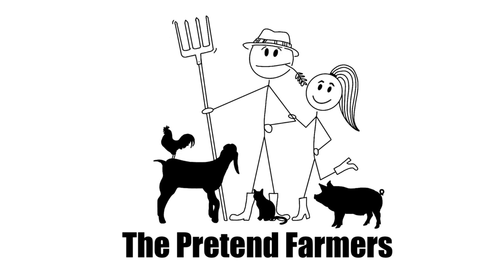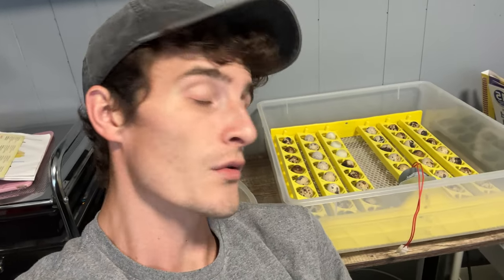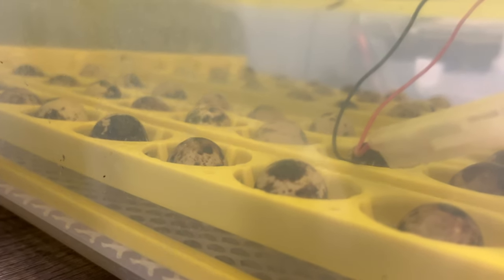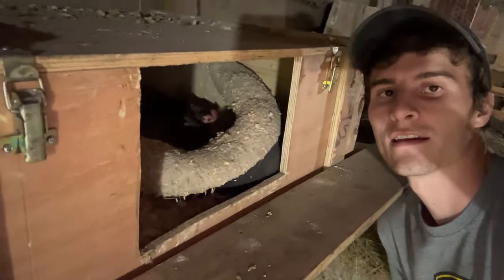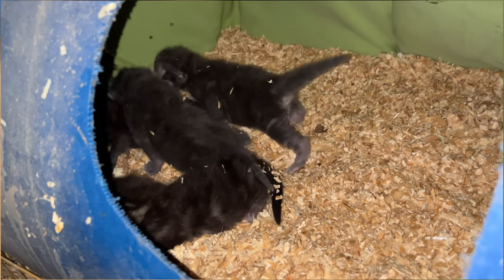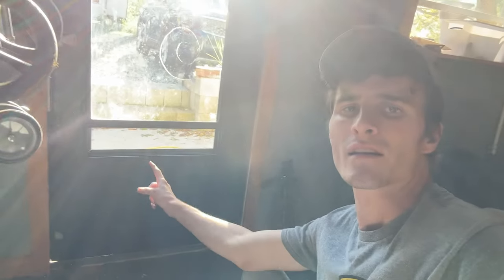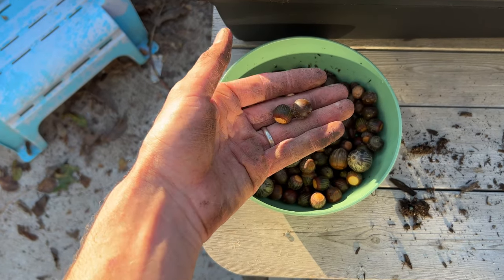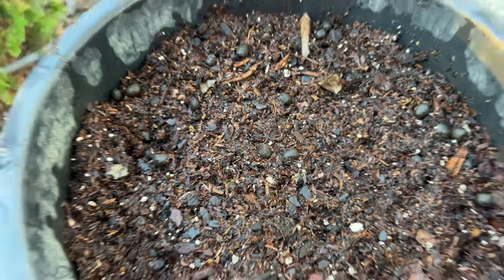Kittens, Quail, and More!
We have babies coming out our ears over here! The kittens get moved to a better home in our mudroom out of the barn loft. We have quail eggs in the incubator as well as under a chicken. We are working on growing some baby trees to plant in the future. Plus a puppy and little kids on the farm!

Lots of different exciting things happening around the Diamond Farm.

Hey, Sam here! Welcome to my farm where I pretend and act like I know what I'm doing. Come along with my family and I as we revitalize our farm.

You can also follow along on our other platforms for more content.
The Pretend Farmers on TikTok, Instagram, And Facebook.

- The Pretend Farmers Sam & Kam Diamond